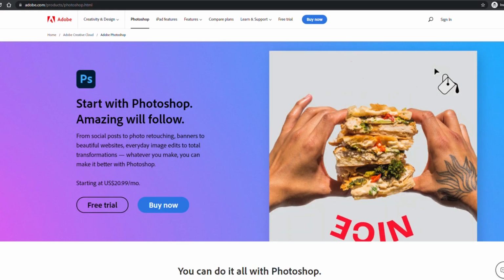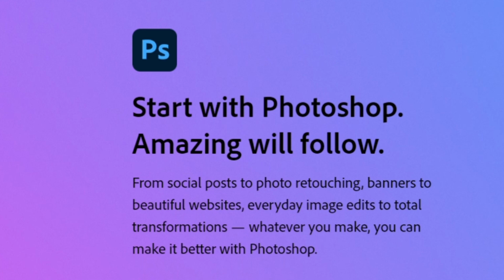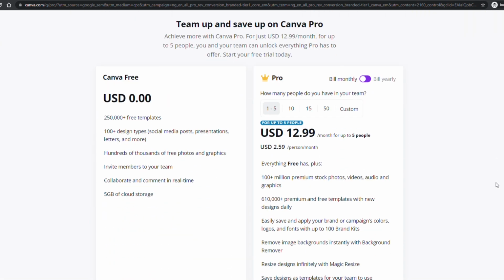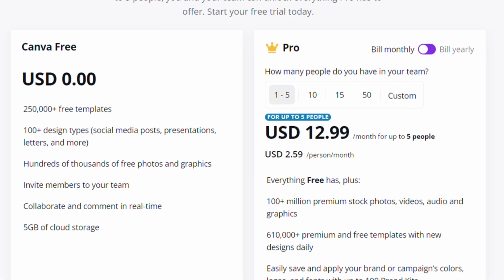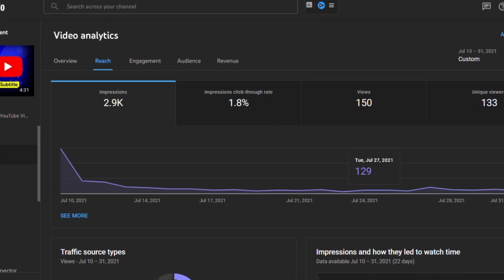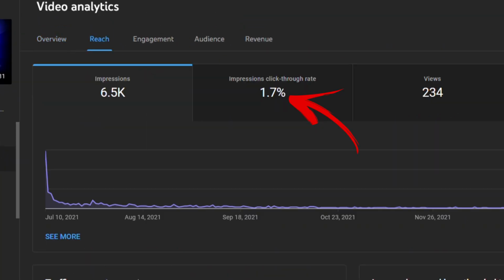When to CHANGE YouTube THUMBNAIL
This video explains when to change your video's thumbnail if your interesting videos are not getting enough views.

Your video’s title and thumbnail are what attract more viewers to your channel; if your thumbnails can’t entice people to click on your videos, then it’s time to change the thumbnail.

~~~ My Gear ~~~
Main Camera
Main Lens
Other Lens
Audio Recorder
SD Card
Main Light
Secondary Light